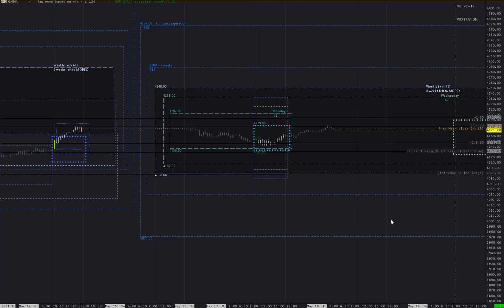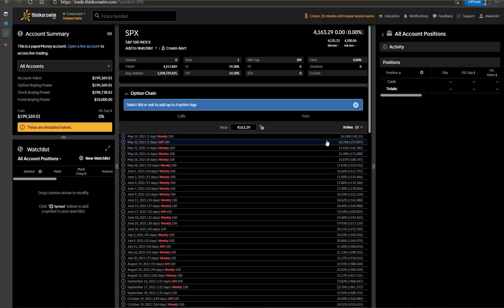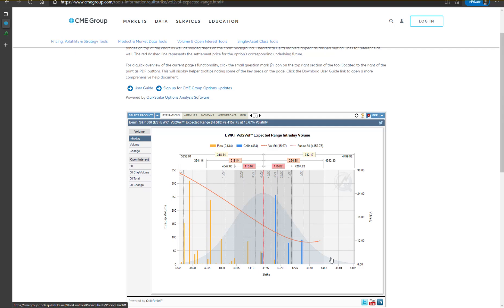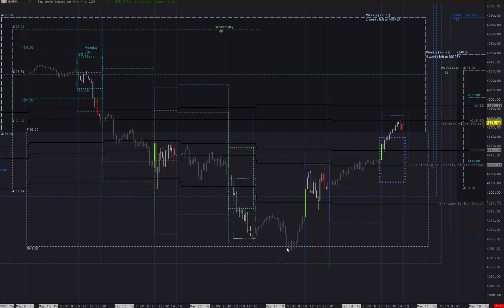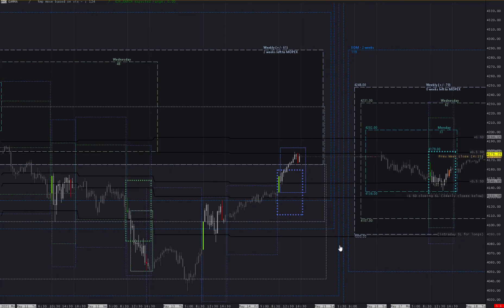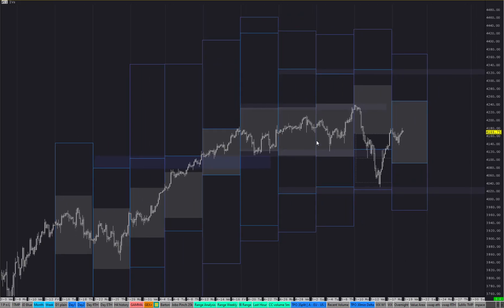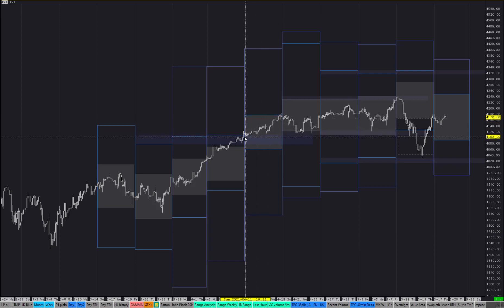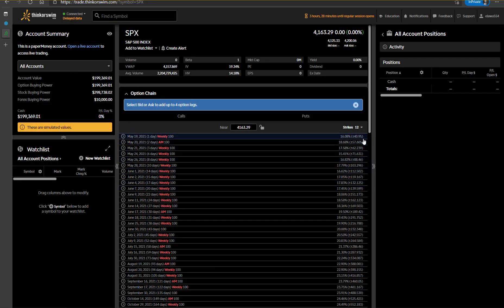Calculating Implied Volatility Ranges for ES and SPX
Implied Volatility Bands/Ranges based on Weekly IV 1SD estimations.